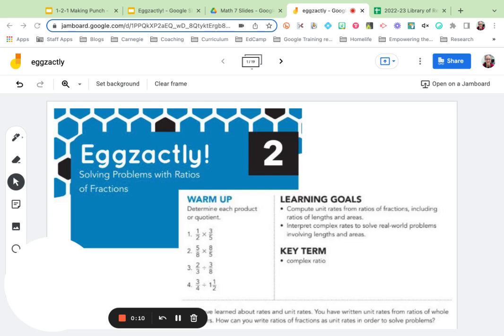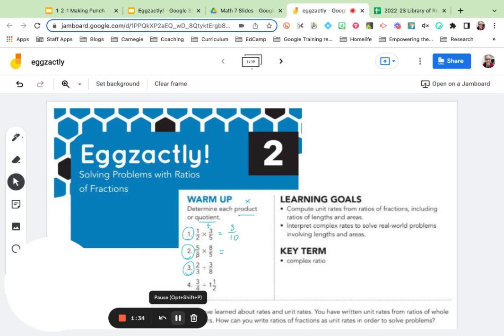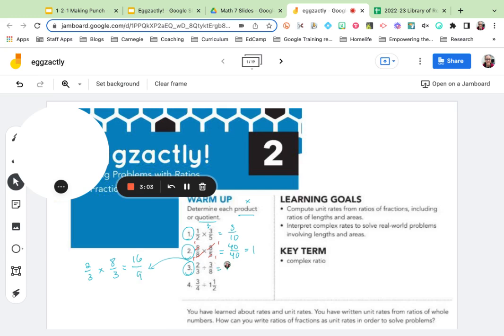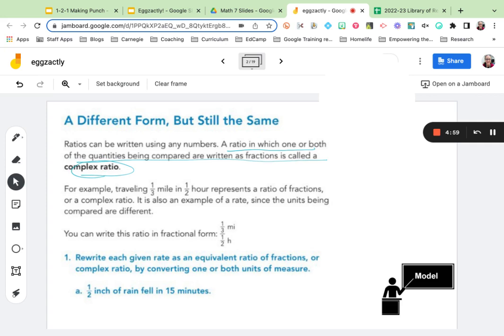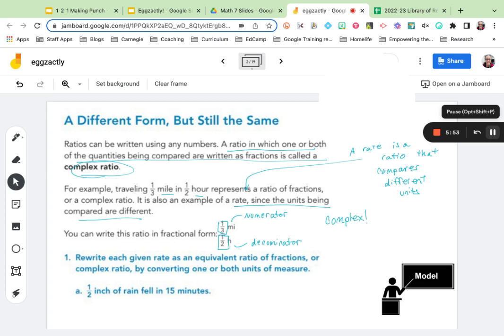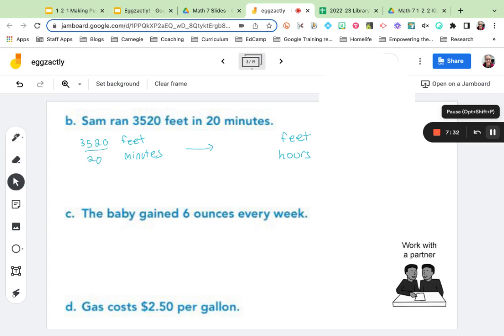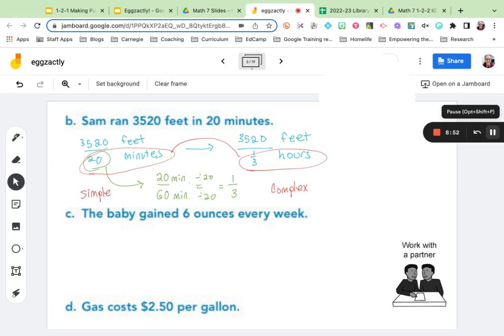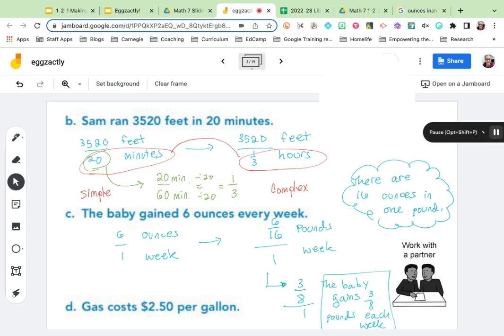Eggzactly Part 1 Math 7